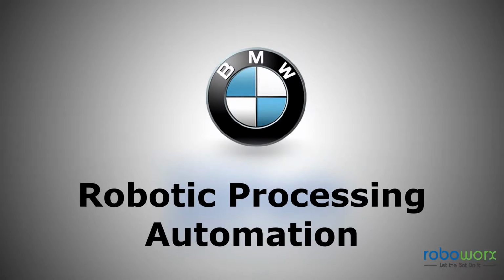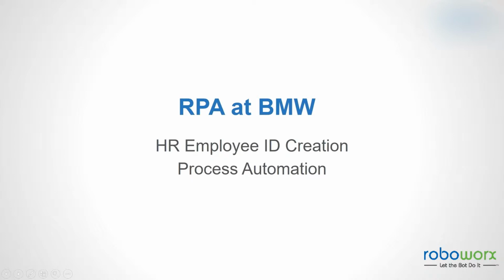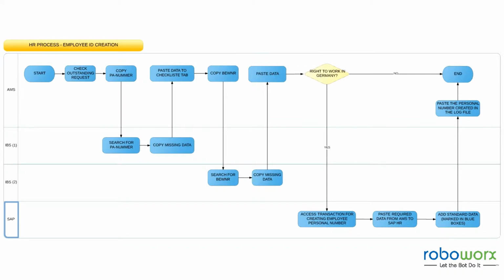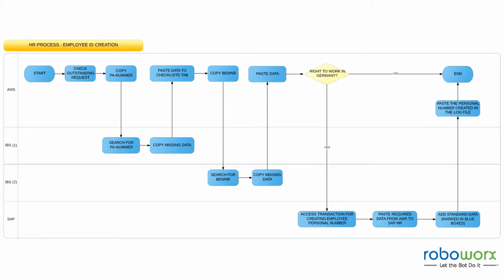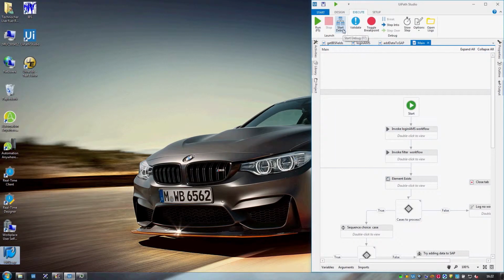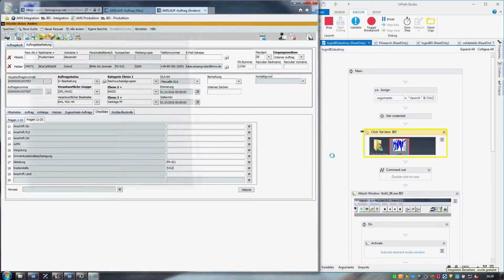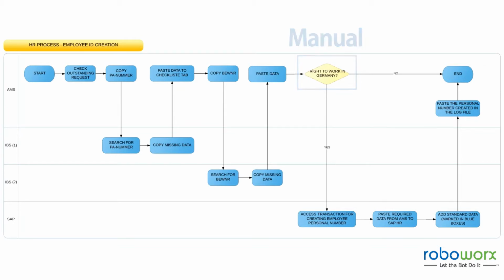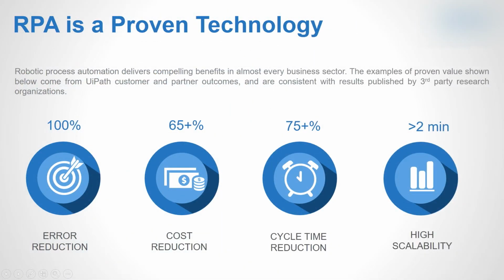HR Employee ID Creation RPA Robotic Processing Automation RoboWorx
It’s time to see how RPA (Robotic Processing Automation) has can save you over 175 working hours per month in one operation through its daily operations optimization. This is achieved through the tailoring of automation software to a given workflow to delegate repetitive tasks to a tireless, ever-accurate robot. What would take hours of work out of an employee’s day to complete is now lifted of their shoulders. As you’ll see, the employee ID workflow requires a human to manually determine eligibility for work, but every other step of the process is automated.

This video illustrates how RPA technology can be implemented, showing the sheer volume of work that is not just taken over to help employees, but do the job better than they could: an OCR engine powers the robot’s ability to scan and analyze information, and is incredibly accurate. With higher speed, accuracy, and ceaseless operation, RPA can be a direct upgrade to your daily operations.
Interested in other solutions? RPA will be able to handle operations such as Accounts Payable Automation, Payroll Time and Attendance Process Automation, User Termination Automation, and much more.

To learn more about RPA (Robotics Processing Automation) and the benefits of RPA, go to our

We are leaders in automation software and RPA technology.

RoboWorx, Inc.
412 East Madison Street
Suite 1206
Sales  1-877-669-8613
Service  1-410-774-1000